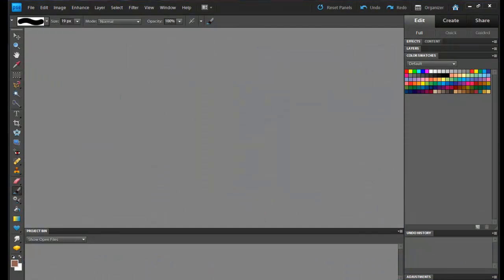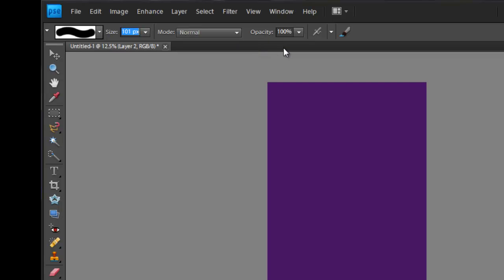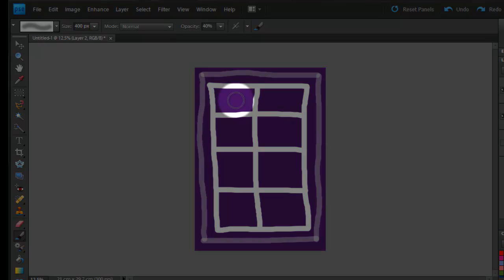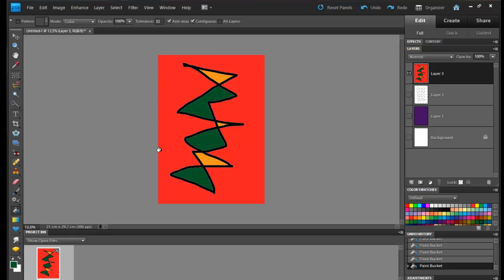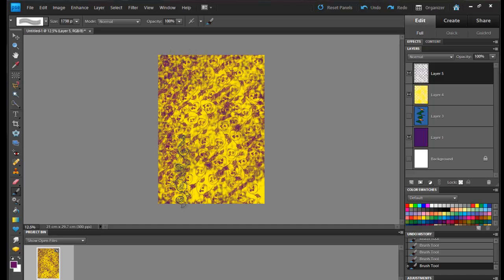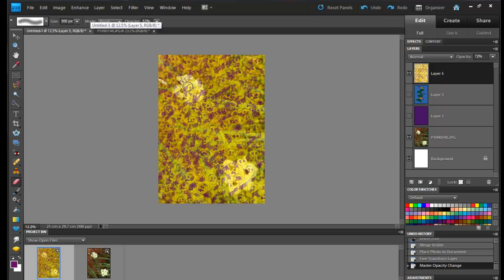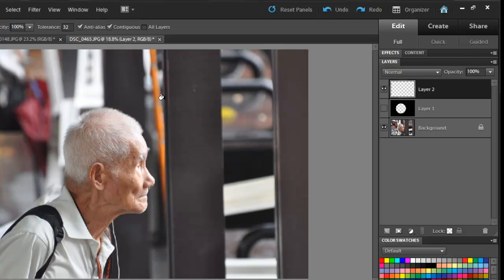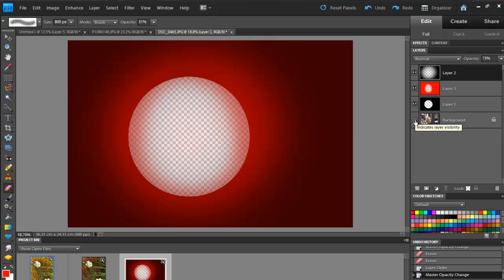Beginner 06 Photoshop Elements 8-10: Bucket and Brushes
Using the bucket and brush tools in PSE